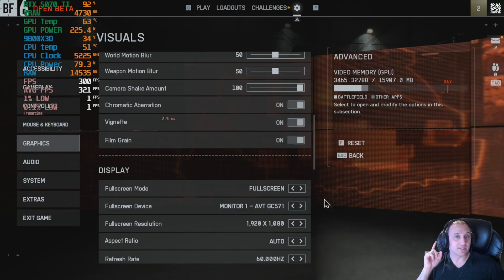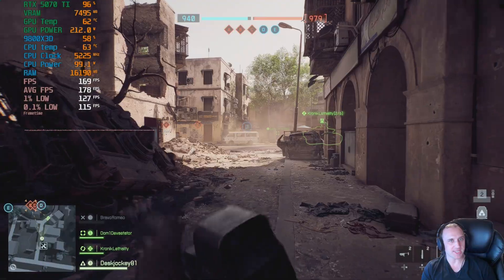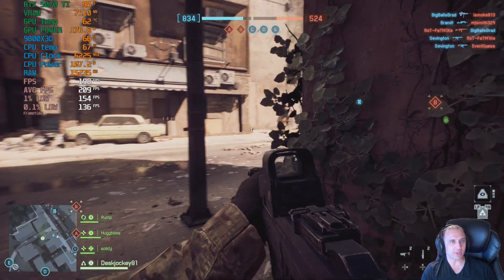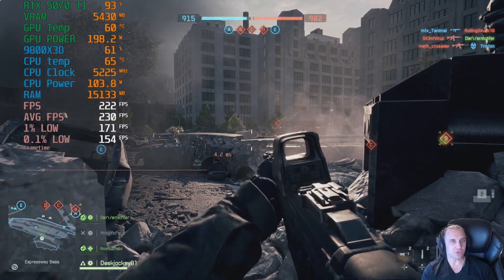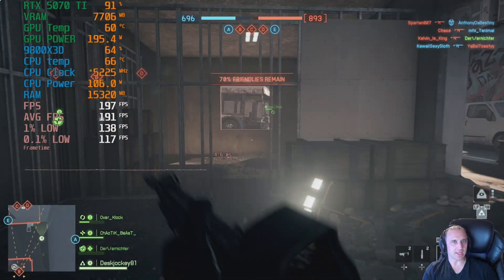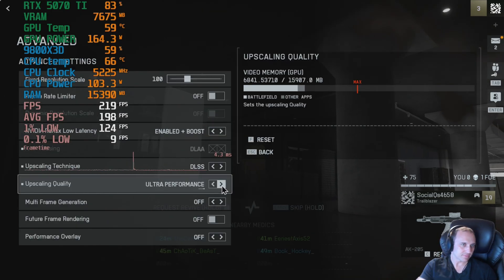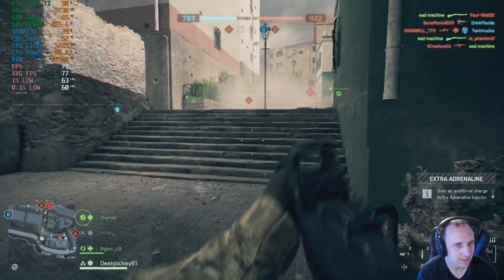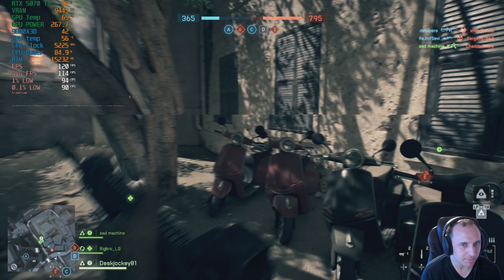How does the RTX 5070 TI perform in Battlefield 6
Testing the AMD RX 9070 XT GPU in Battlefield 6  second Open Beta at 1080P, 1440P and 4K using the Ultra settings, with and without FSR!

storage: Patriot P3 Plus 1TB
psu: Super Flower 1000Watts

0:00 1080P Low DLSS AA
1:59 1080P Ultra DLSS AA
2:52 1080P Ultra DLSS Quality
4:38 1080P Ultra DLSS Balanced
6:10 1440P Low DLSS AA
7:11 1440P Ultra DLSS AA
8:13 1440P Ultra DLSS Quality
9:42 1440P UltraDLSS Performance
10:23 1440P Ultra DLSS Ultra Performance
11:58  4K Low DLSS AA
12:58 4K Ultra DLSS AA
13:44 4K Ultra DLSS Quality
15:05 4K Ultra DLSS Balanced
15:50 4K Ultra DLSS Performance
17:01 4K Ultra DLSS Ultra Performance